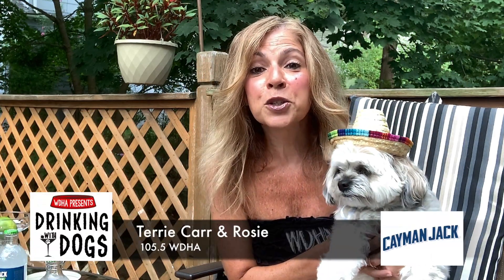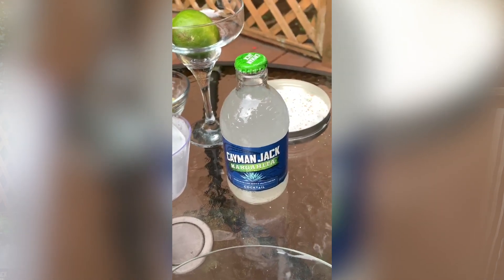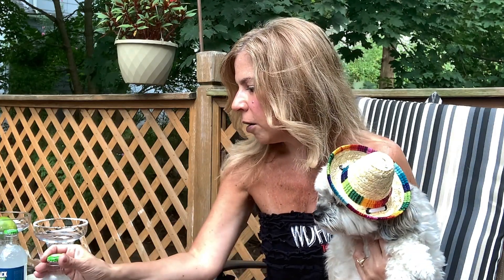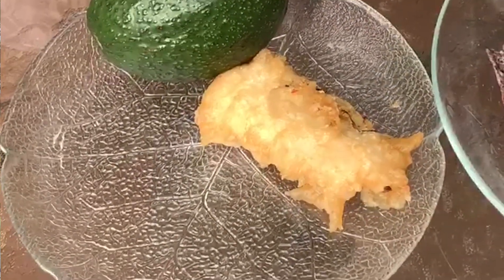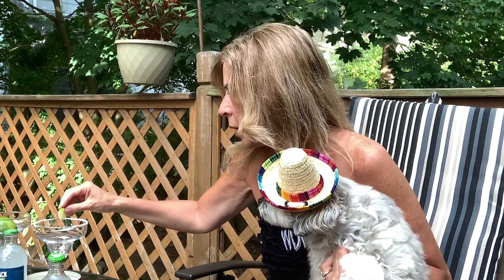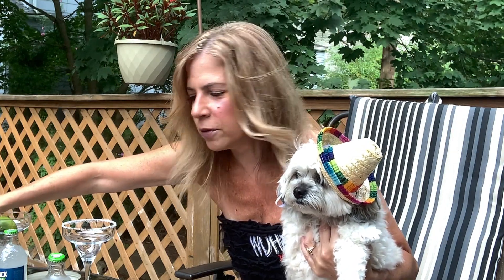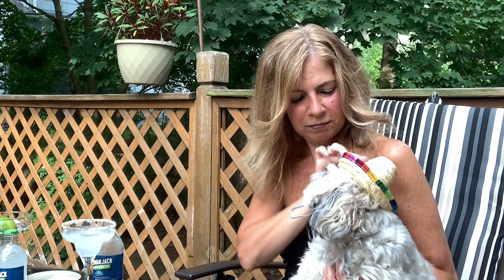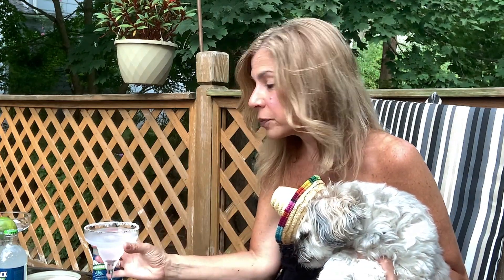Episode 2 - Terrie and Rosie Carr get their Cayman Jack Margarita on! (and Rosie's sombrero too)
TC here and Drinking With Dogs is back with the Jack! Cayman Jack that is! This week it's me and my rescue dog Rosie and her sombrero means it's a Fido Fiesta with Cayman Jack Margarita! No fixing, no mixing...super easy and simply the best, most refreshing Margarita ever. Check out our video and how we serve and enjoy- Cayman Jack - with three great flavors which also include Moscow Mule and Cuban Mojito, available at your local Shop Rite and Bottle King Liquor stores!